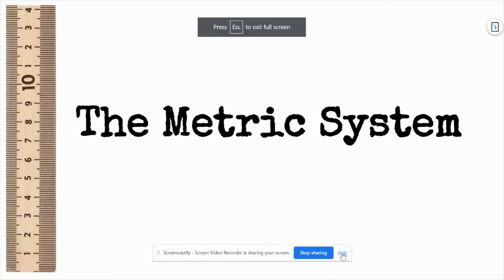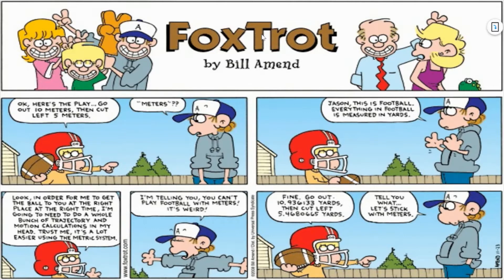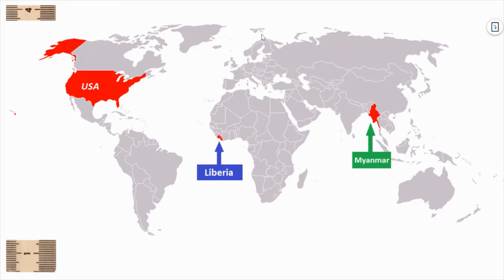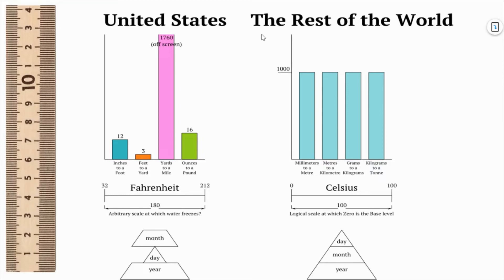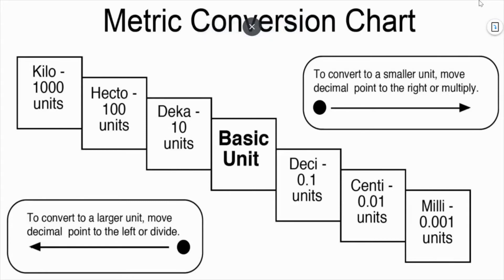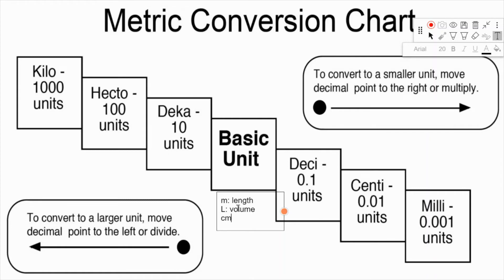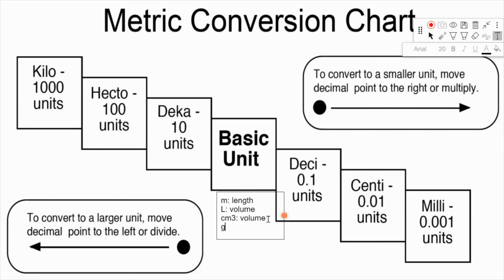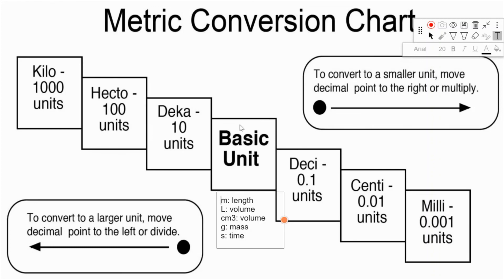The Metric System & Metric Conversions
In this playlist, I explain the metric system and how to convert from one unit to another, using the ladder method.